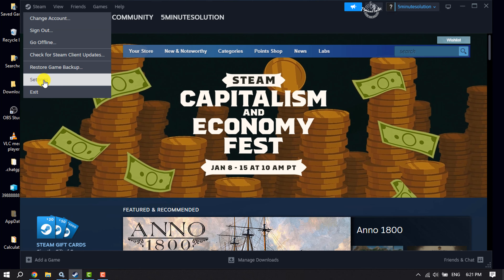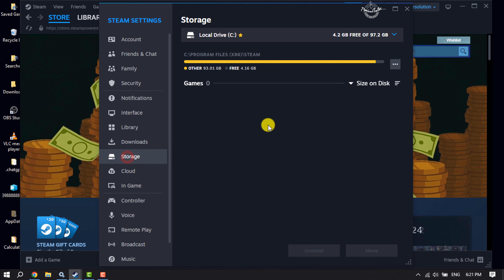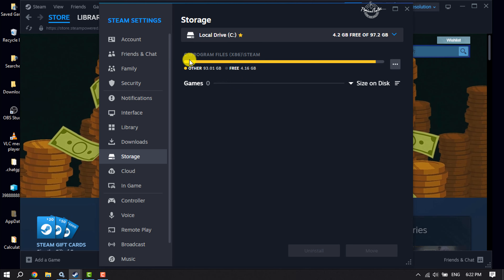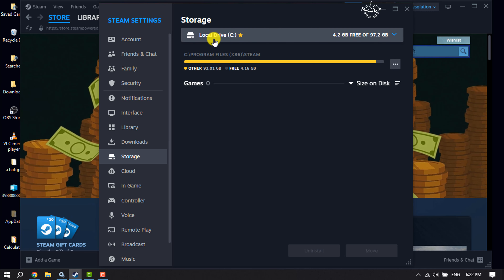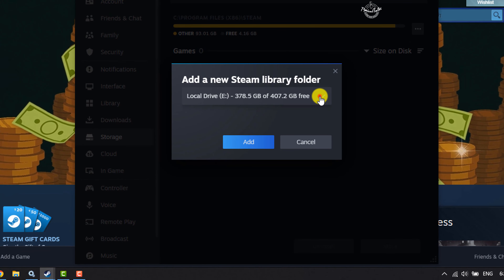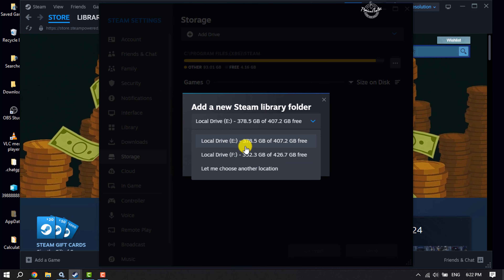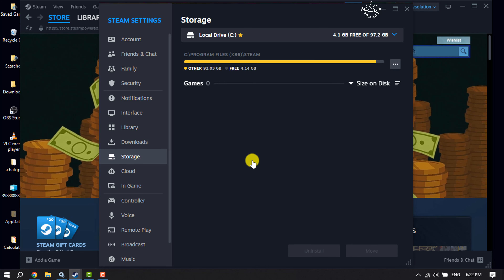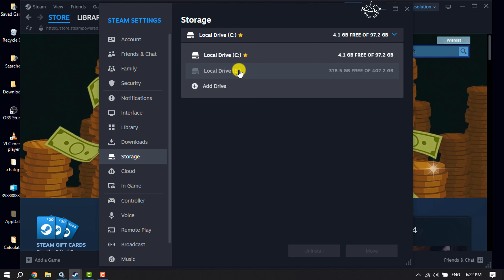How To Change The Game Download Location In Steam | Full Guide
Steam is one of the most popular apps among PC gamers as you can find any major game in the Steam store. It makes the download, installation, and management

How to change the game download location in steam reddit
selected drive already has a steam library folder
change steam library location on same drive
how to move steam games to another drive without re-downloading
steam change default install location
steam move install folder missing
how to move steam to another drive